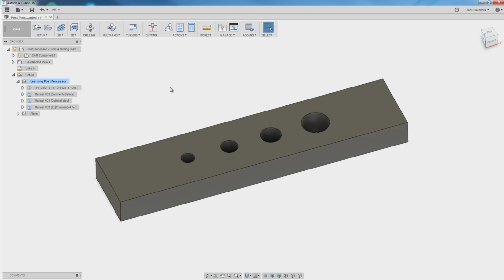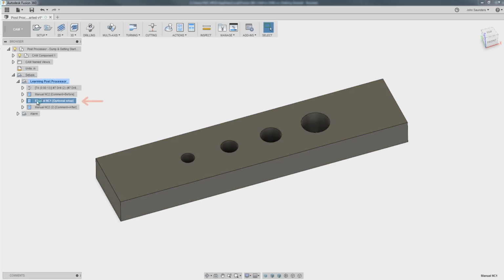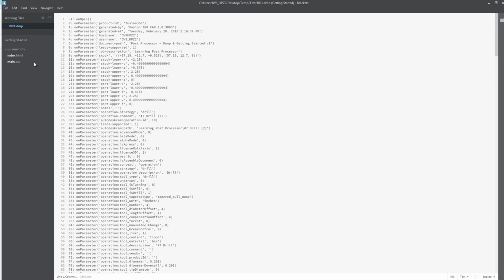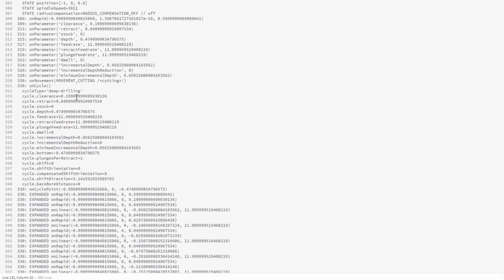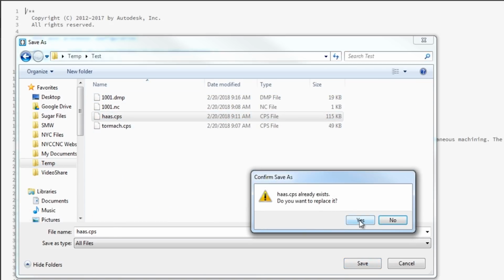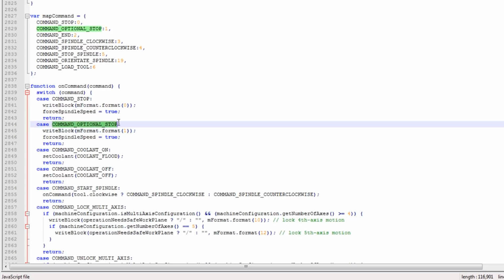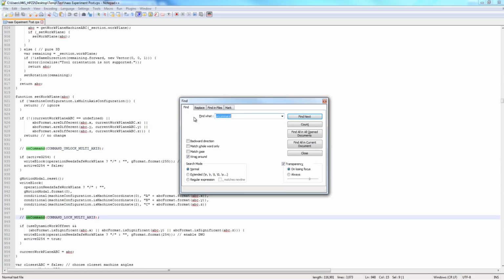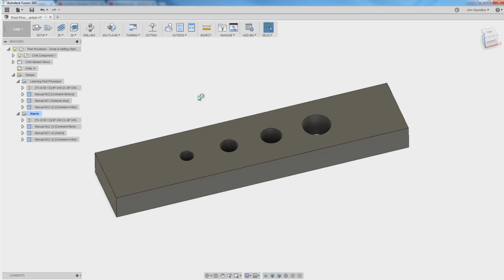Beginners Guide to Editing Post Processors in Fusion 360! FF121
How to edit post processors in Fusion 360.  First, let's walk through how post processors work and then make basic edits!  Now, you can customize your code without having to be an expert!